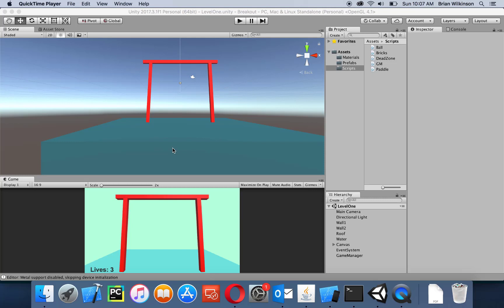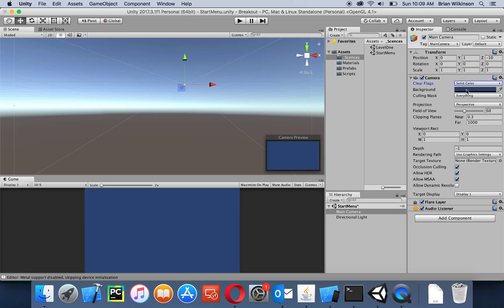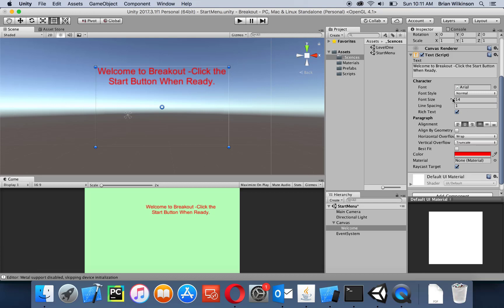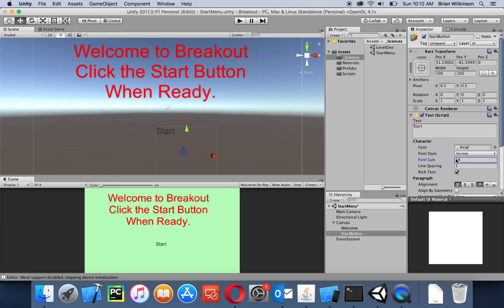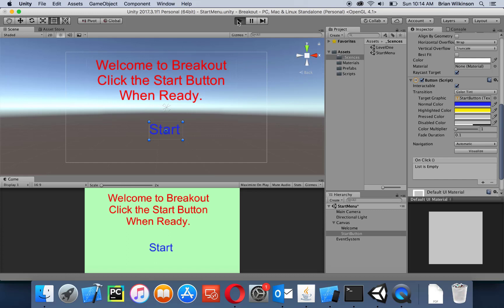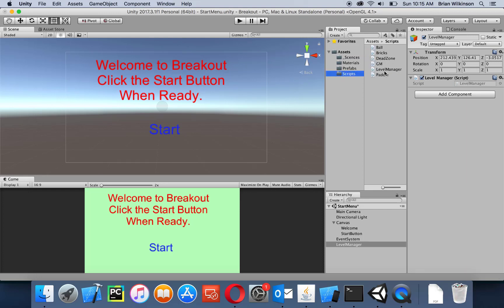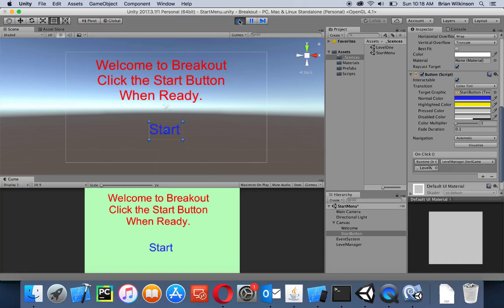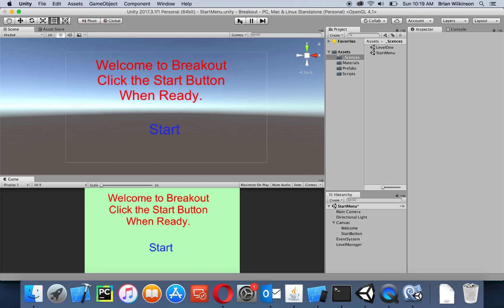Welcome Screen in Unity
This video assumes you have completed the Unity Breakout Tutorial which can be found  Once that is done, return to this video to learn how to create a very simple welcome screen with a start button.